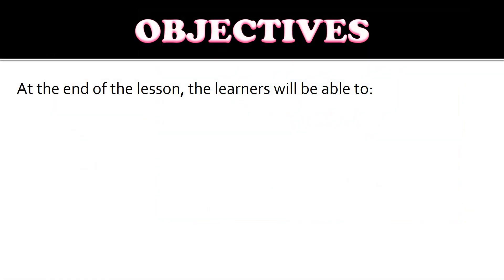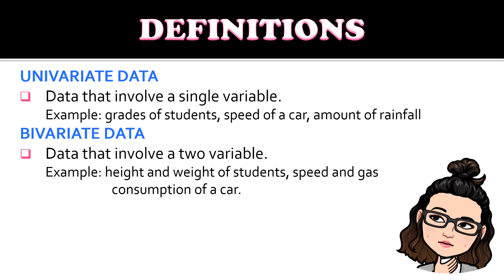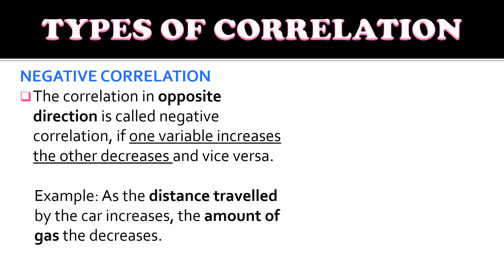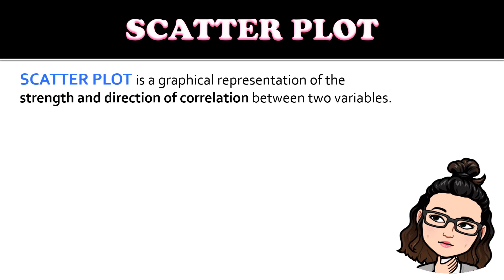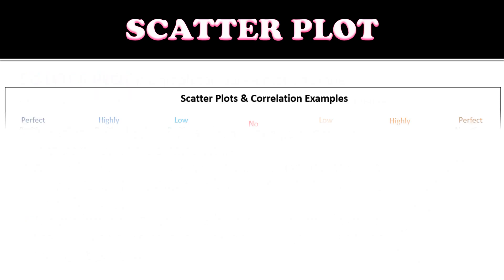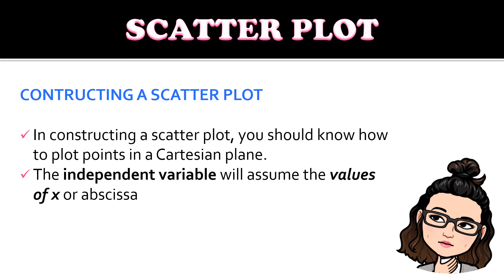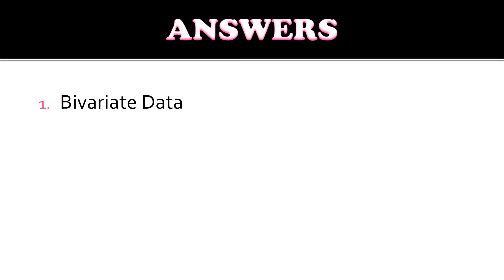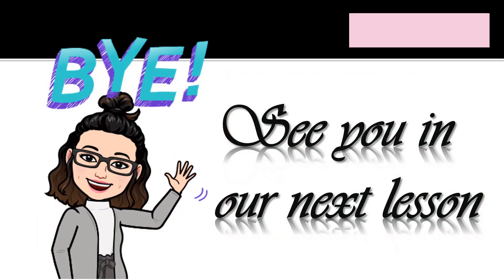Statistics and Probability Lesson 15 Bivariate Data and Scatter Plot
This tutorial video is intended for grade 11 senior high school students. The lesson is based on the DepEd Curriculum Guide.